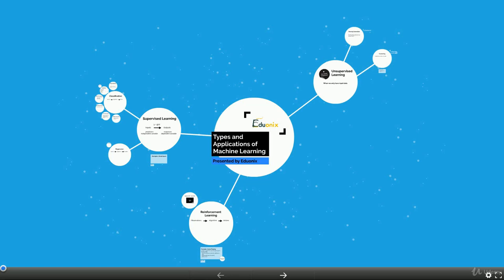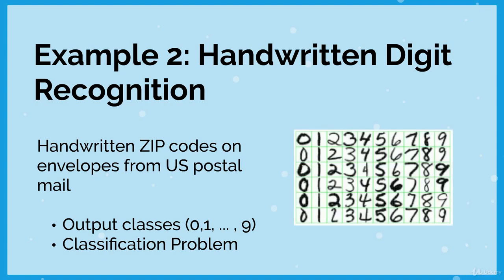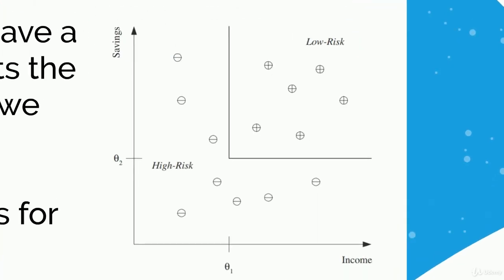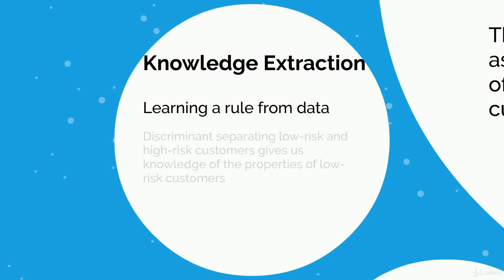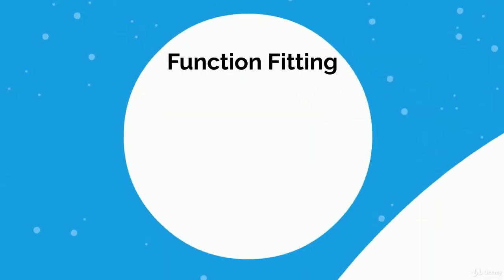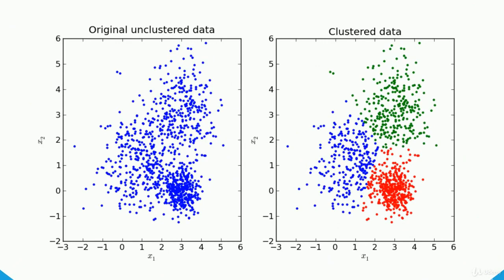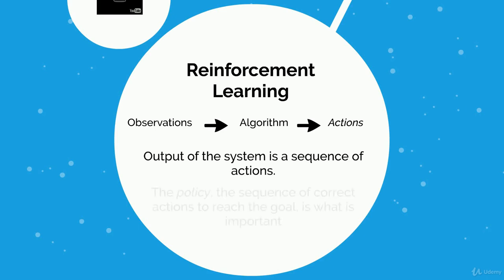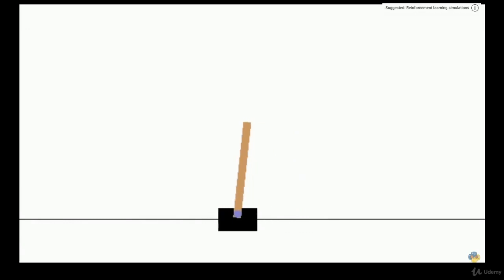3 Types and Applications of ML | Computer Monk 🔴